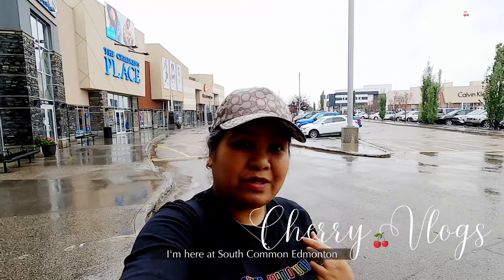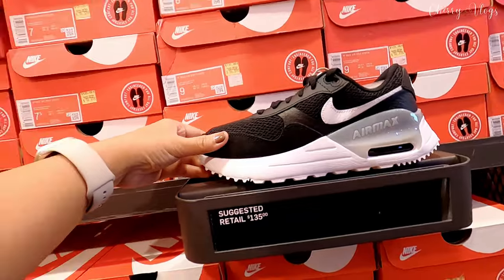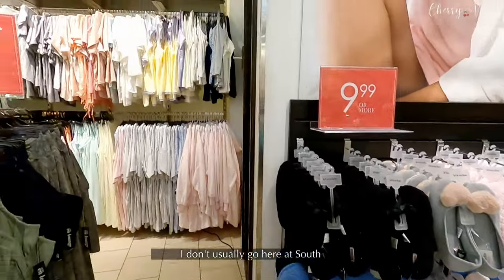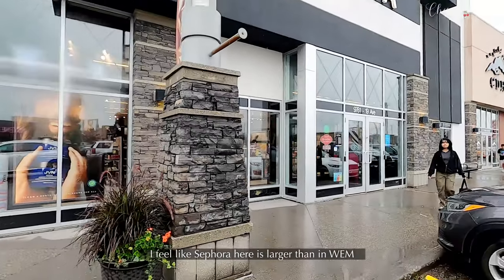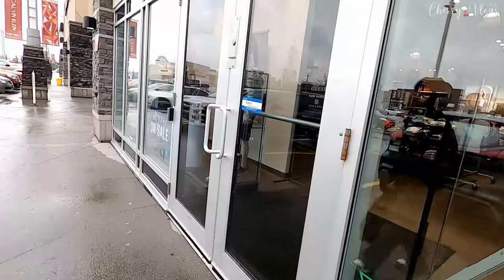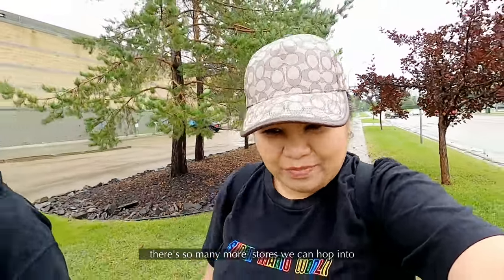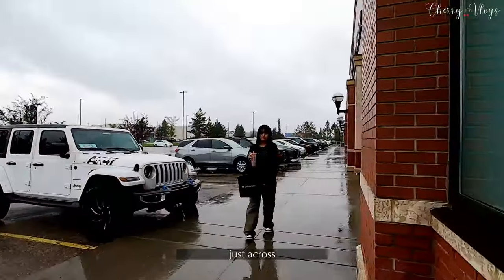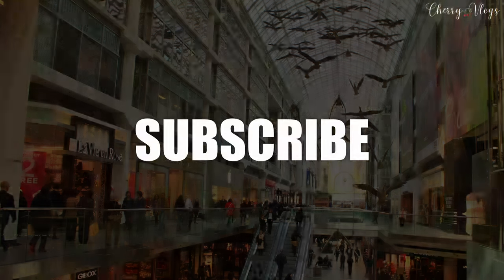The LARGEST Shopping Area in Edmonton | South Common Edmonton | Cherry Vlogs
Touring around South Common Edmonton on a rainy day!

Hi! I'm Cherry from Edmonton, Canada and I make videos to give different insights about life here.
🍒 Work and Life in Canada
🍒 Food and Shopping
🍒 Home and Hobbies
🍒 Travels and Adventures

🛫 Our Journey: From PHILIPPINES to SINGAPORE to TORONTO and now EDMONTON / YEG

Life here in Canada maybe challenging or exciting depends on how you see it.. but don't forget to..
WORK HARD but PLAY even HARDER 💃🏻